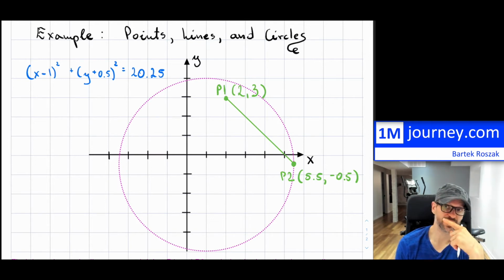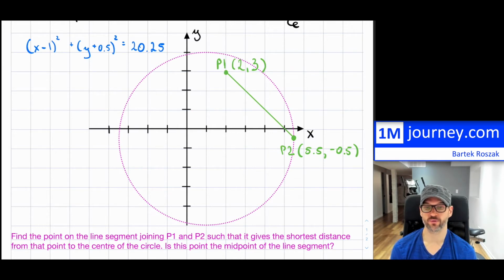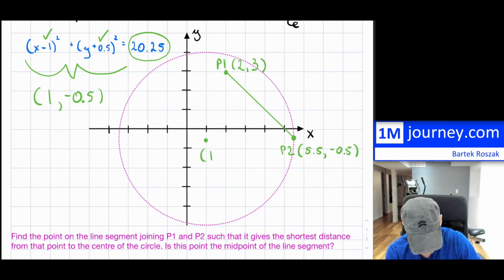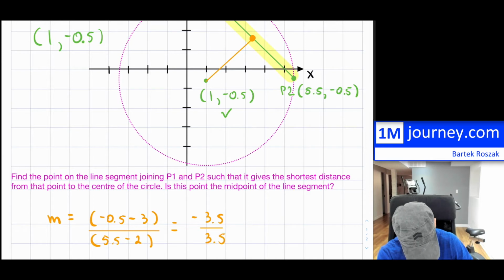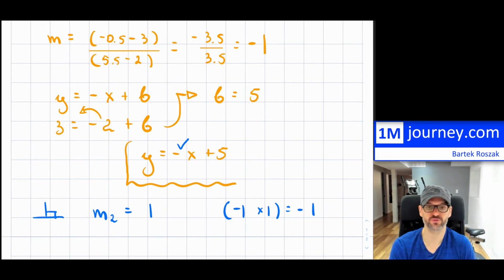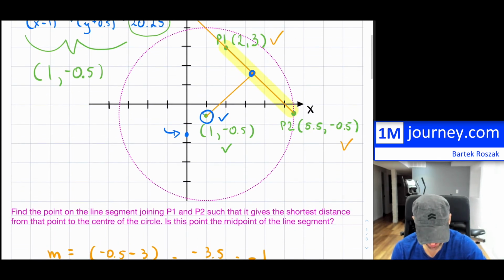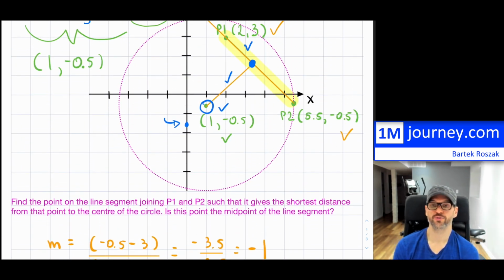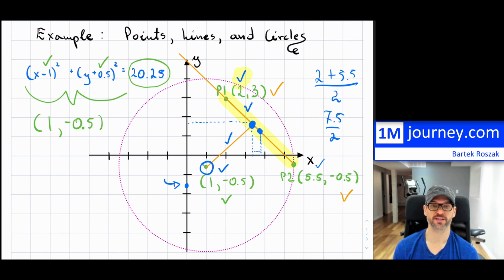Grade 10 Math - Can you solve this? Points, Lines, Circles Example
A test example relating points, lines, and circles on a Cartesian plane!